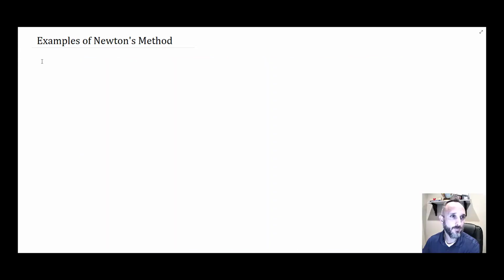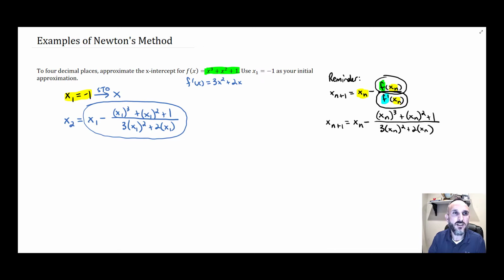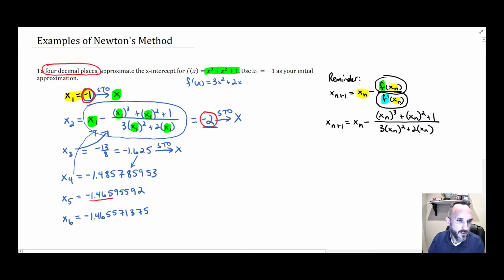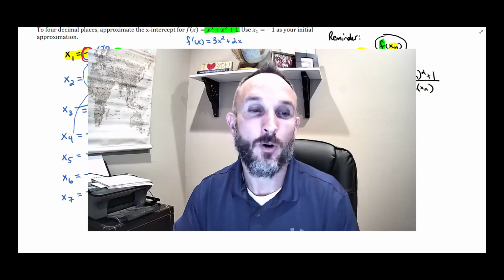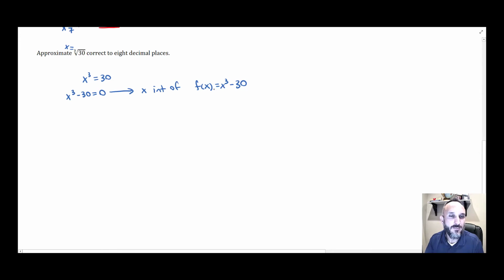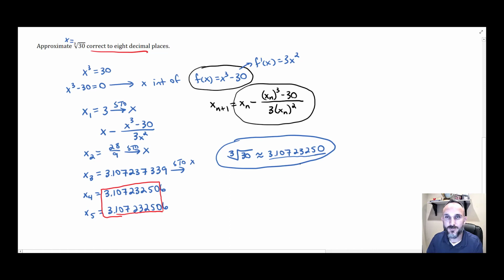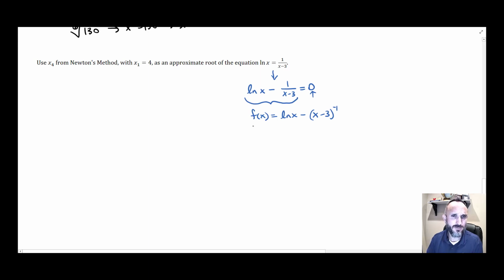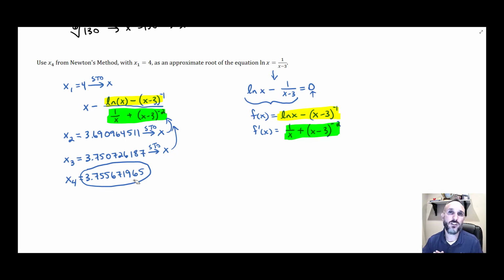Newton's Method Examples